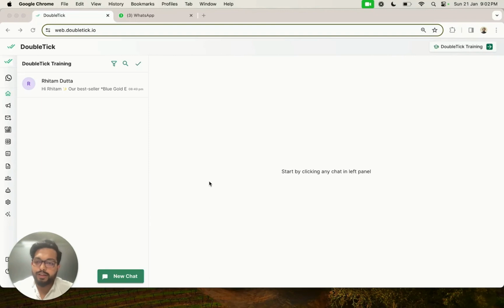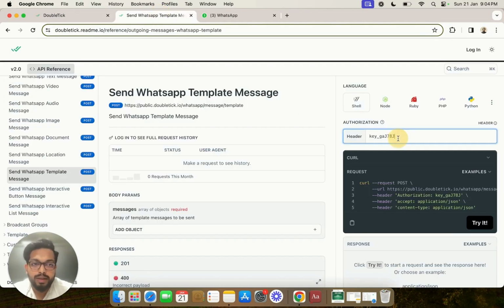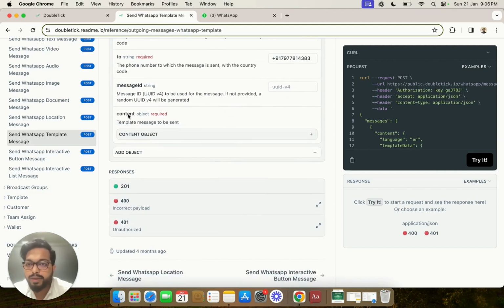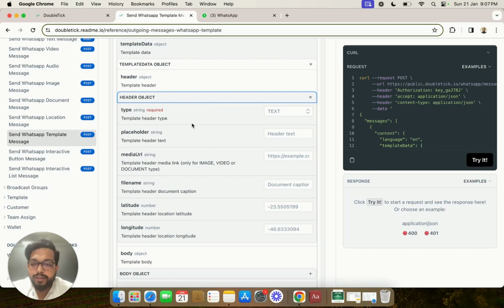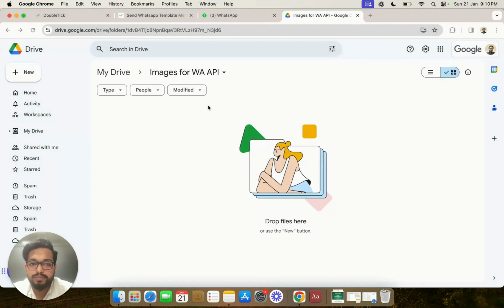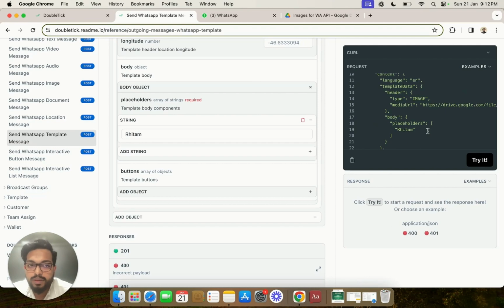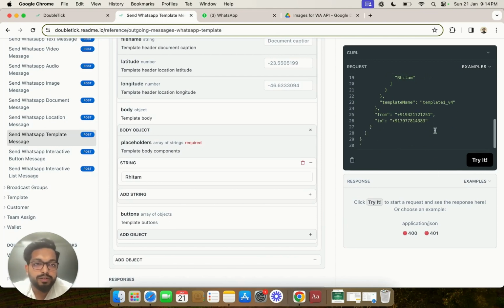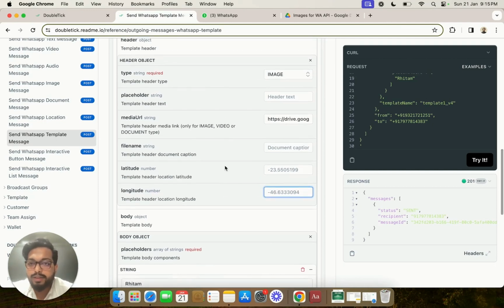Send WhatsApp Template to Customers | DoubleTick WhatsApp API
Welcome to DoubleTick WhatsApp API - your ultimate solution for streamlined WhatsApp template messaging! With our powerful API, you can effortlessly send WhatsApp templates to your customers with added flexibility. Say goodbye to static messages and hello to dynamic content! Easily incorporate variables, dynamic buttons, and media into your WhatsApp templates, providing a personalized and engaging experience for your audience. Enhance your customer communication strategy today with DoubleTick WhatsApp API. Try it now!